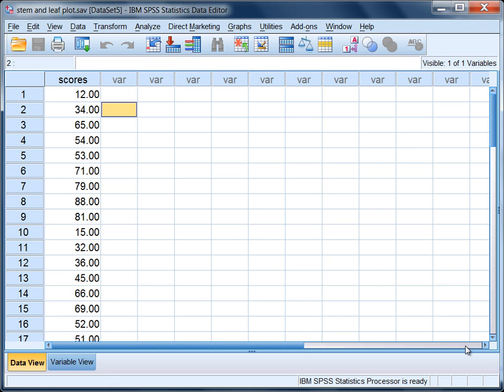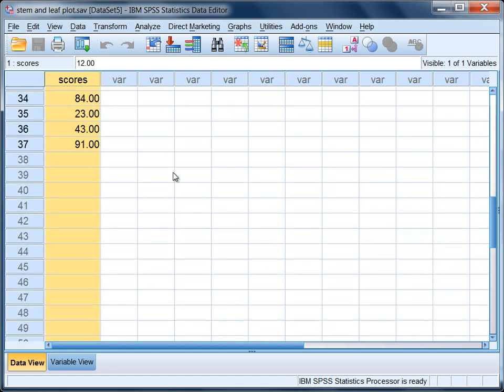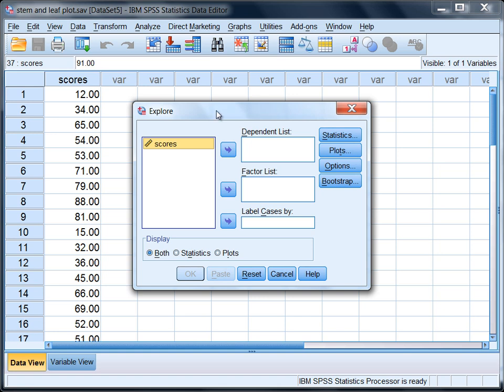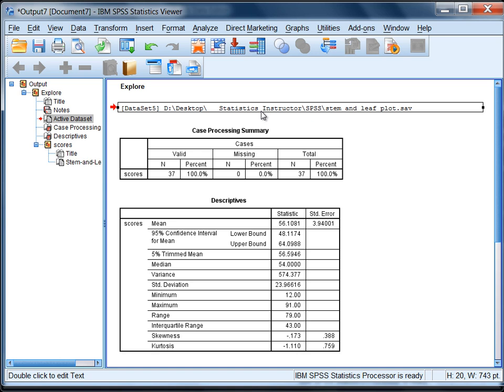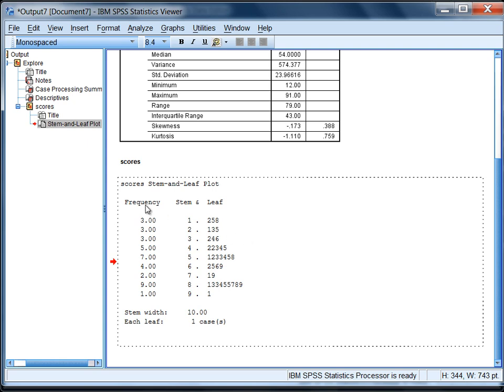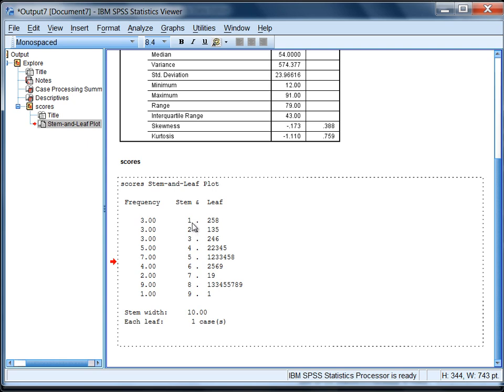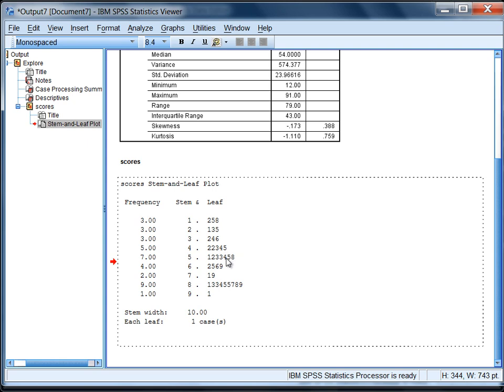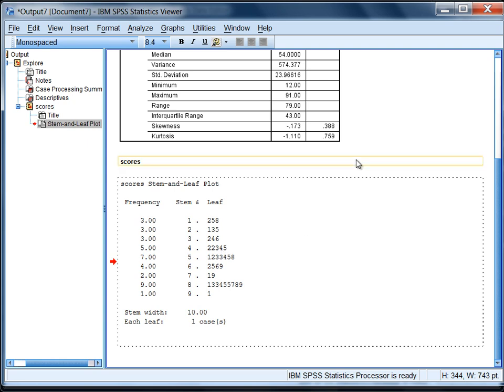How to Create and Interpret a Stem and Leaf Plot in SPSS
How to Create a Stem and Leaf Plot in SPSS; Its Relationship to a Histogram is also described. Step by step instructions provided.

Channel Description: For step by step help with statistics, with a focus on SPSS. Both descriptive and inferential statistics covered. For descriptive statistics, topics covered include: mean, median, and mode in spss, standard deviation and variance in spss, bar charts in spss, histograms in spss, bivariate scatterplots in spss, stem and leaf plots in spss, frequency distribution tables in spss, creating labels in spss, sorting variables in spss, inserting variables in spss, inserting rows in spss, and modifying default options in spss. For inferential statistics, topics covered include: t tests in spss, anova in spss, correlation in spss, regression in spss, chi square in spss, and MANOVA in spss. New videos regularly posted. Videos series coming soon include: multiple regression in spss, factor analysis in spss, nonparametric tests in spss, multiple comparisons in spss, linear contrasts in spss, and many more.

Video Transcript:
In this tutorial we'll take a look at how to construct a stem-and-leaf plot in SPSS. And notice here we have the variable scores, where we have a total of 37 scores on an exam. Now to construct a stem-and-leaf plot what we want to do is go to Analyze, Descriptive Statistics and then select Explore. Now here the Explore dialog box opens we want to move Scores over to Dependent List and then select Plots. Notice under Descriptive, Stem-and-Leaf is selected. That's good that's what we want so we'll leave that enforced. But under Boxplots we don't actually want a boxplot for this example so let's select None. After that, click Continue and then followed by OK. The output opens and in the output we have a Case Processing Summary table which just tells us that all 37 values were valid. And then in Descriptives we get a lot of descriptive information including the mean, median, variance, standard deviation and so forth, just to name a few examples. But if we go down here to our last table of output here we have a Stem-and-Leaf plot. This is what we want for this tutorial. And notice here in this first column we have the column labeled Frequency and then after that we have Stem and then we have a Leaf column and down here it says Stem width is 10. So what this means is these are all in the tens place or they're in tens units. OK so this is the tens place and these leaves are in the ones place. So for example, I have a value that 1 in the tens place or 10 plus 2 is 12. This means I have one 12 in the data set. I have one, 1 and 5 or 15 in the data set. I have one value of 18 in my data set. This stem is in the tens place so we have 20 and a 1, 21. This value is 23, this value is 25. So looking at a few more we have 32, 34, 36. And then notice here in some places we have two leaves that occur that are the same. So here we have two 53s, there's one, there's the second one, we have two 85s, as another example, and something that's interesting if you look at this chart and you just drew a line across and traced it so to speak and then you flipped it on its side this would actually be a histogram so this is one of the advantages of the stem-and-leaf plot is that the height here if you made a bar corresponds to the Frequency. So we have 1, 2, 3, 4, 5, 6, 7 values that are in the 50s place and that's what the frequency tells us, 7. But if you just visually inspect this you can see quickly what place had the most values. The 80s had the most, followed by the 50s, and then the 40s and so on. This concludes the tutorial on constructing a stem-and-leaf plot in SPSS.